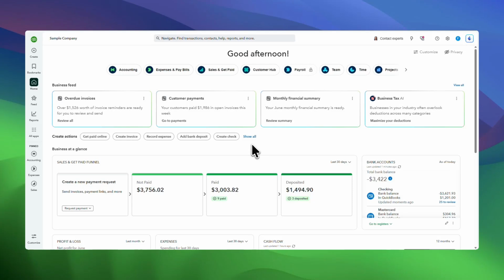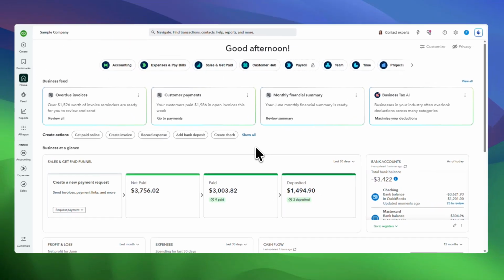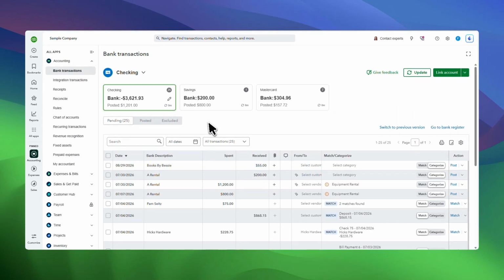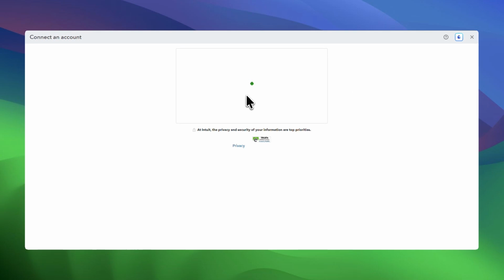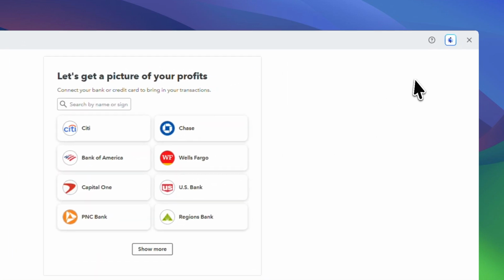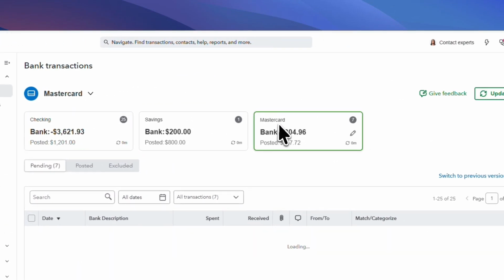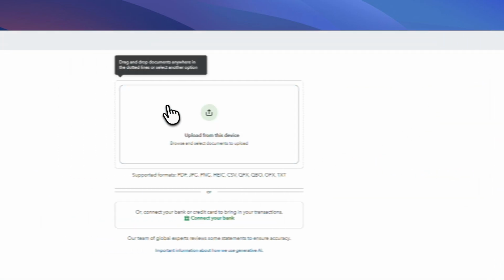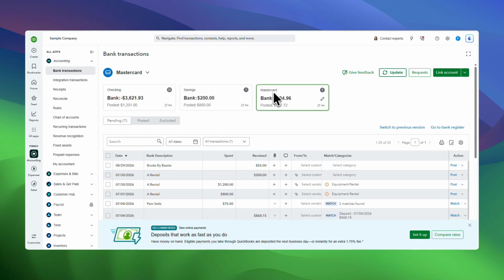How to Import Credit Card Transactions into QuickBooks Online (2026 Updated Guide)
Learn how to import credit card transactions into QuickBooks Online the right way! In this 2026 step-by-step beginner tutorial, I'll show you how to upload credit card transactions, map your transaction data, review imported entries, categorize expenses, and keep your accounts accurate.